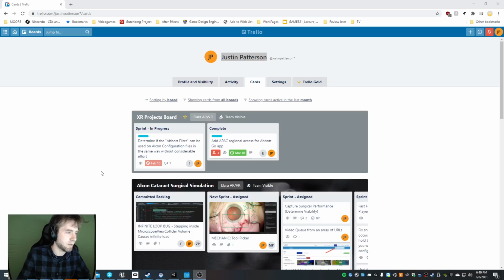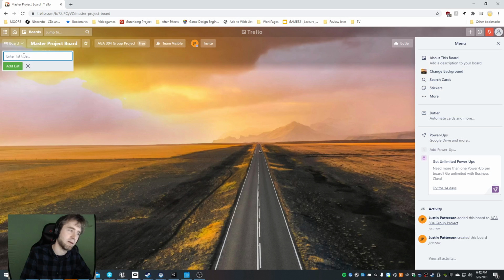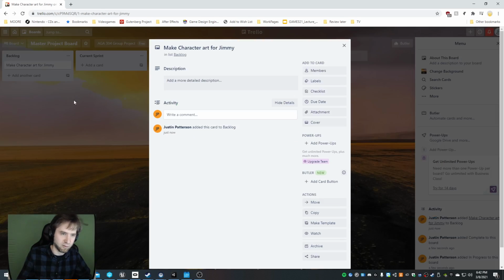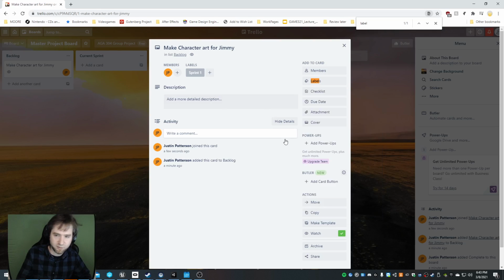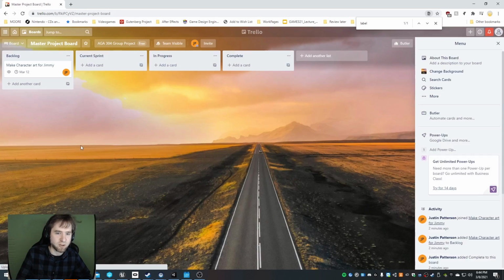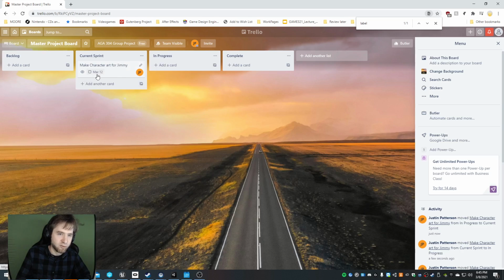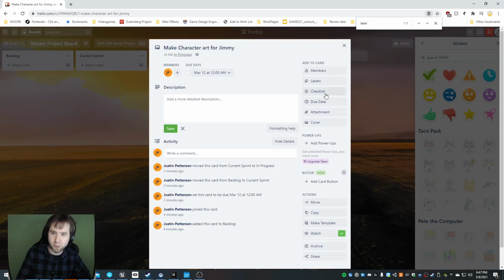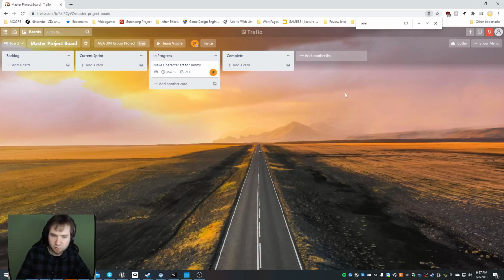AGA 304 - How To Use Trello for Agile Projects